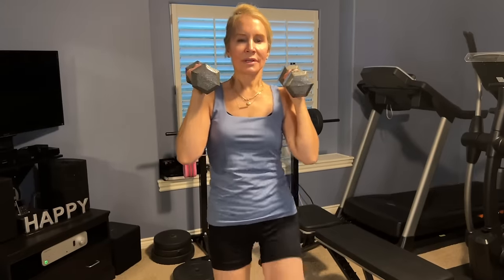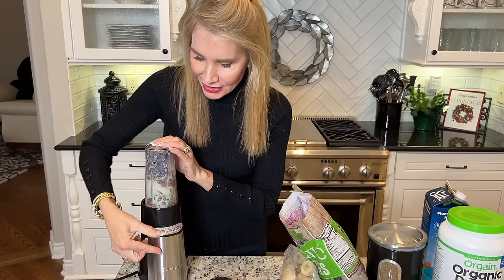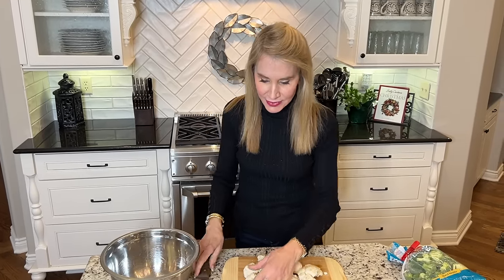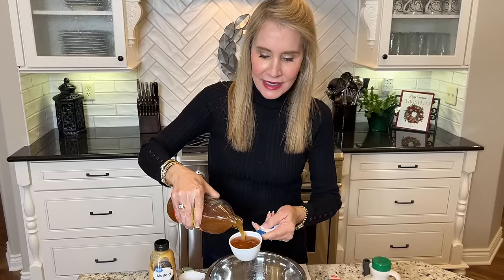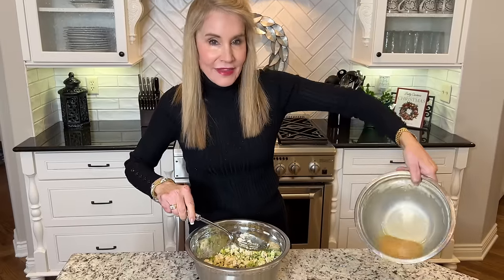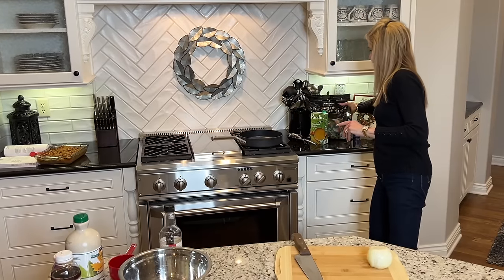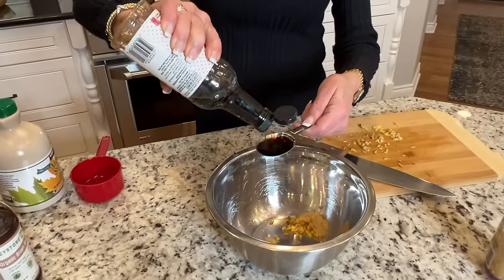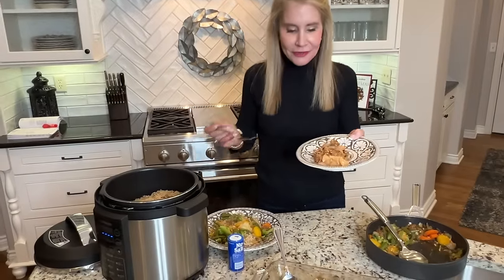What I Eat in a Day! EASY PREP! PLANT BASED + OIL FREE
Here is my answer to your many comment questions: What I Eat in a Day on the vegan whole foods plant-based diet. I attempted to share my recipes below.

If you have great easy vegan/WFPB dishes you make and love, I hope you’ll share the information in the comments section below the video. That way we can help each other!  XXOO Beth

💝 Foods & Kitchen Tools
Ground Flax Seeds
Orgain Chocolate Protein Powder
Old-Fashioned Oats
Asian Stir Fry Vegetables (Costco)
Ezekiel Bread
Canyon Bakehouse Gluten Free 100% Whole Grain Bread
Ceddar’s No Fat Hummus (Whole Foods)

Kitchen Tools:
Cuisinart Smoothie Maker
Victorinox Knife Set
Cutting Board Set
Larger More Functional Cutting Board (18” by 12”)

Recipes:
Breakfast Smoothie – Blend 2T flax seed, frozen banana & blueberries, Orgain Chocolate Protein Powder and soy milk I blender.

Cereal Bowl – Combine ½ c oatmeal, ½ c Whole-Os in bowl topped by bananas, raisins and soy milk.

Cucumber Sandwich -  Toast any Ezekiel Bread or Canyon Bakehouse Gluten Free 100% Whole Grain Bread. Top with Ceddar’s No-Fat Hummus, sliced cucumbers and spinach. Top with honey mustard and Mrs. Dash Lemmon Pepper or juice of half a fresh lemon.

Cauliflower/Broccoli Salad
Finely chop cauliflower and broccoli. Top with following dressing (mix well before adding):
3 T Apple Cider Vinegar
2 T Honey Mustard
1 T  Maple Syrup
Note: I like to triple the above for additional salad dressing.

Easy Veggie Stir Fry
Sauté 1 chopped med onion on med high heat in a bit of low-sodium veggie broth. After the onion has released some liquid (4-7 minutes), whisk the following sauce together in a bowl (2 t prepared garlic or 2 cloves of minced garlic, 2 T of low sodium soy sauce then 1 T of maple syrup. Once that’s mixed, add it to the onions in pan plus 3-4 c of frozen asian veggies. Cook 5-7 minutes until hot. Then serve over hot brown rice.

Apple Crisp
For Filling: Peel, core and slice 7 Honey Crisp apples into bowl. Add ¾ cup sugar, date sugar or Stevia, ½ t cinnamon, and ¼ t ground nutmeg. Mix apples and dry ingredients together and cook in pot or saucepan on low heat until apples release some juices (about 5 minutes). Then add 2 T flour of your choice (I use almond) until mixture thickens. Then pour into 8 by 8 baking dish.

For Topping: In bowl mix by hand 1 ½ cups rolled oats, ½ c flour, ½ c sugar, date sugar or Stevia and 2 t cinnamon and 2/3 c unsweetened applesauce. Mix well and place atop apples.

Bake: Cover with foil and bake at 375 degrees for 40 minutes. Then remove foil and bake an additional 15-20 minutes until slightly brown.

💝 TODAY’S OUTFIT
Turtleneck Dress in Black sz sm
Fossil Two Toned Bezel Set Watch
Gold Plain Oval Bracelet (inscription may be added)
Dream Pairs Black Ankle Boots

💝 MY MAKEUP
MAC Lipstick in You’re so Vain

Face Book: Fifty Plus Beauty